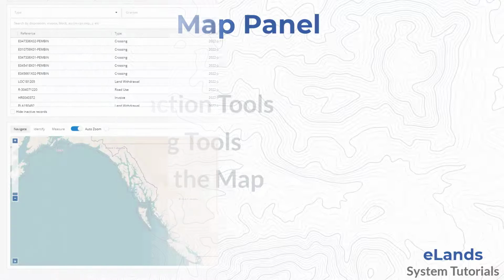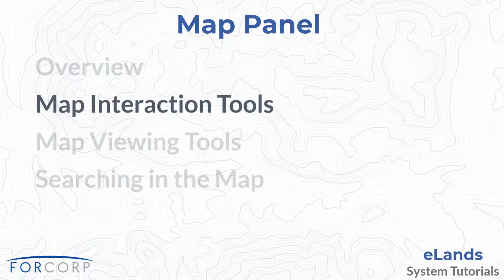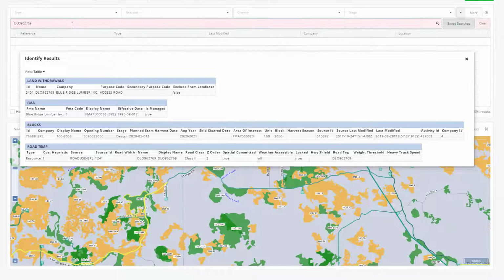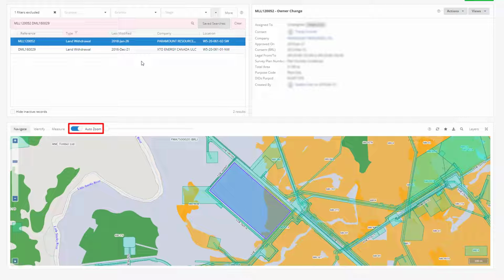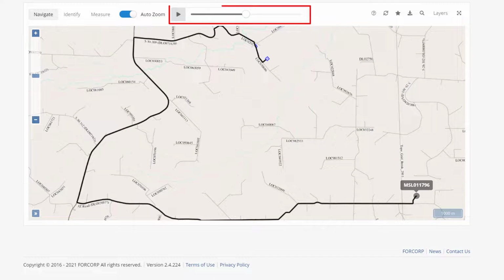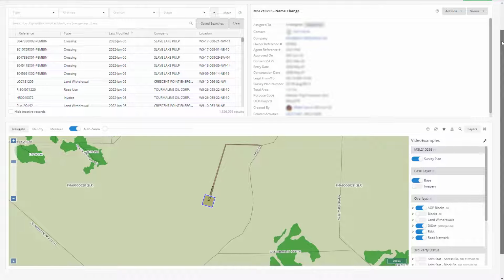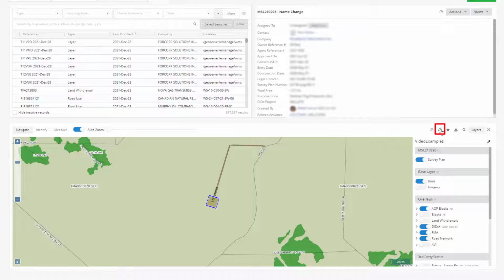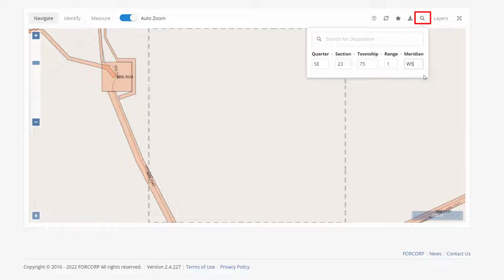eLands Map Panel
Learn about all the features available in the FORCORP eLands map panel.

This video will cover:
00:19 Overview
01:01 Map Interaction Tools
03:19 Map Viewing Tools
04:32 Searching in the Map